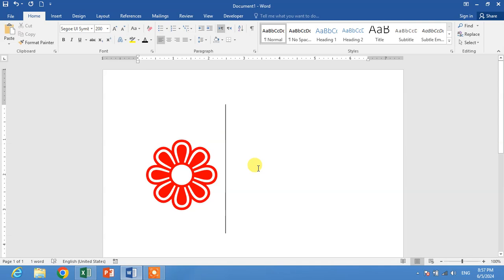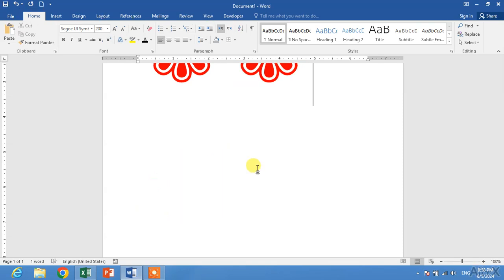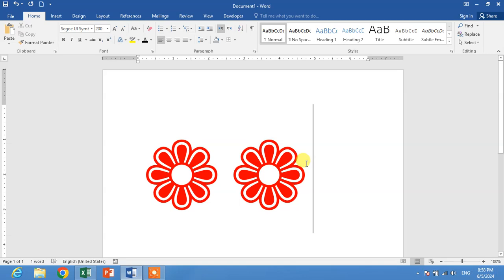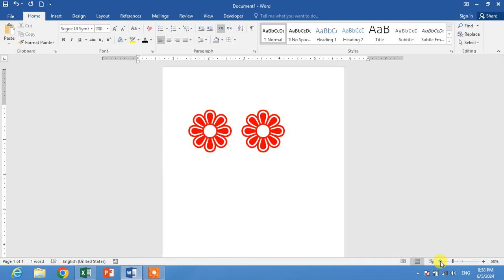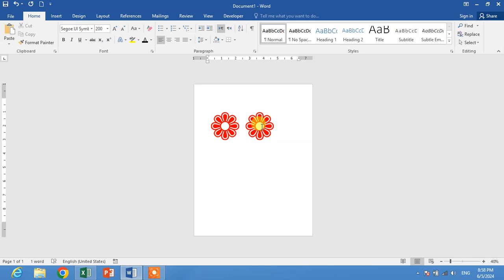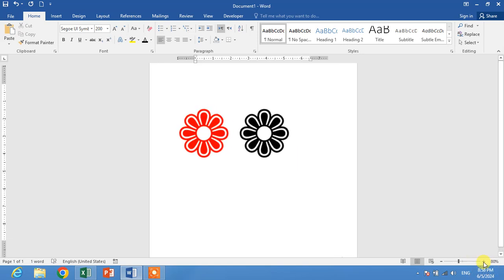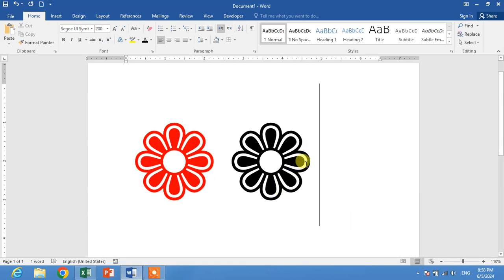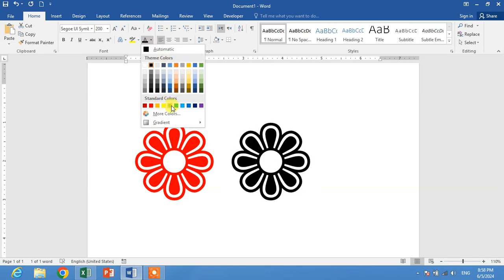Shortcut Key to Insert Flower Symbol in MS Word | Keyboard Shortcut to Insert Flower Symbol in Word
This Video Tutorial Will show you the shortcut keys to insert Flowers In MS Word. After watching this video tutorial you will be able to insert Flowers in MS word.
This Video Tutorial may work in MS Word 2007, 2010, 2013, 2016, 2019, 2021 and 365.